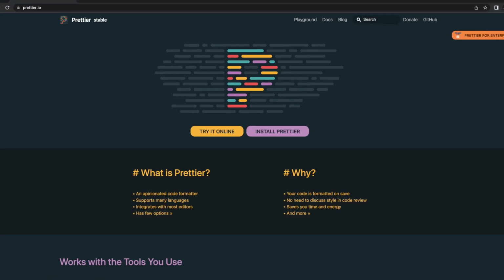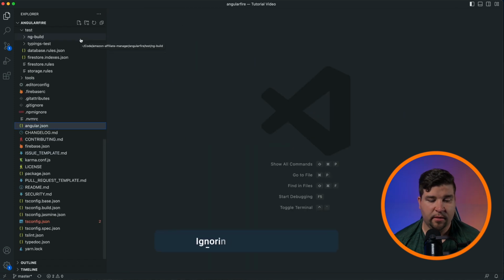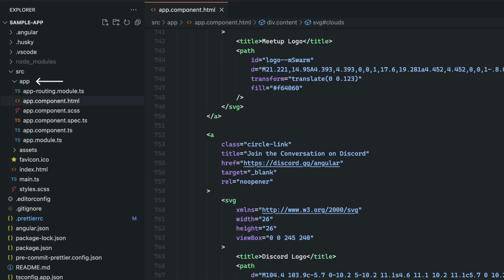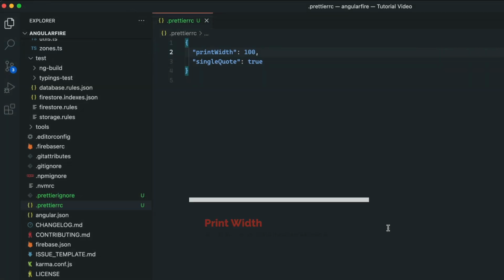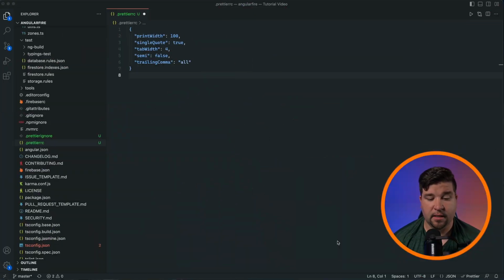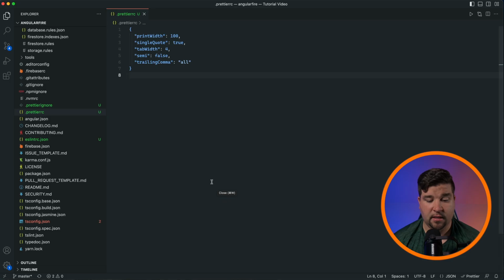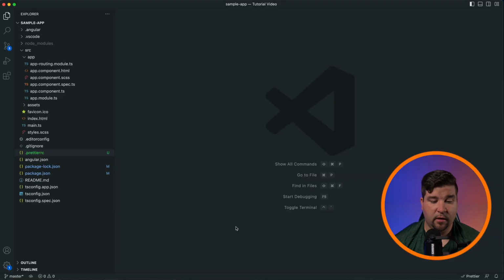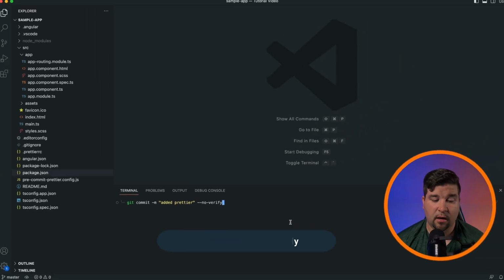Tired of Ugly Code? Check Out This Amazing VS Code Formatter!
In this video, we'll guide you through using Prettier, an incredible code formatter for Visual Studio Code that will save you time and effort by automatically formatting your code. Learn how to install and configure Prettier to fit your coding style, integrate it with Git, and even use it alongside other linters. Say goodbye to hours spent fixing messy code and hello to a streamlined coding workflow! Join us as we explore the magic of Prettier and transform your coding experience for the better.

⏱ TIMESTAMPS:
00:00 - Intro
00:35 - Install Prettier
01:44 - Prettier Configuration
03:43 - Configuration Options
04:50 - Integrating with Other Linters
06:39 - Prettier Plugins
07:01 - Prettier with Git